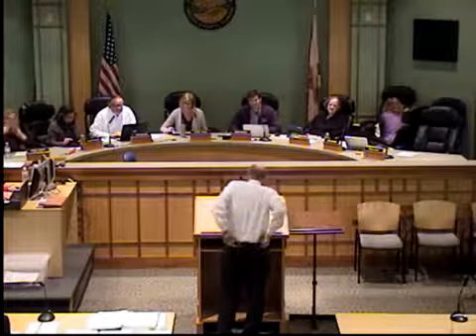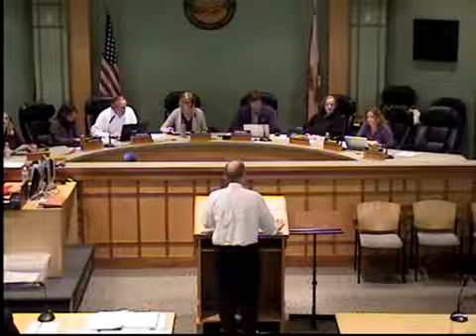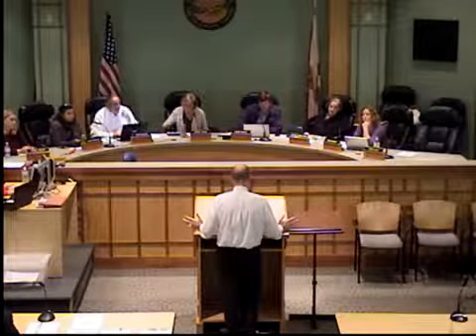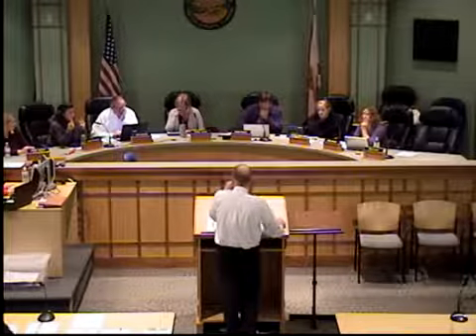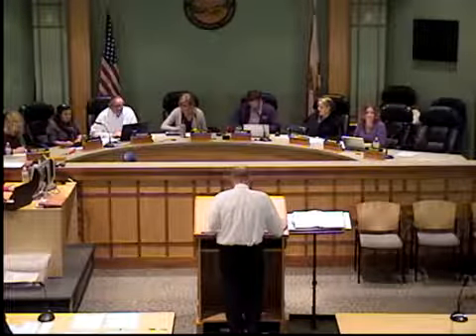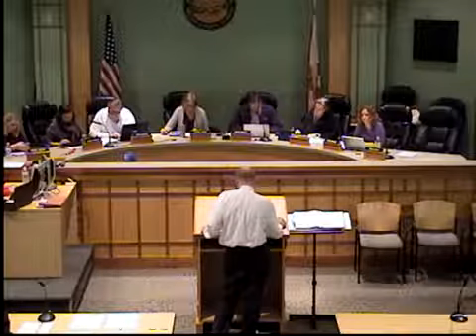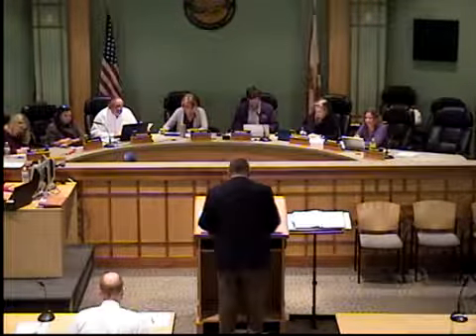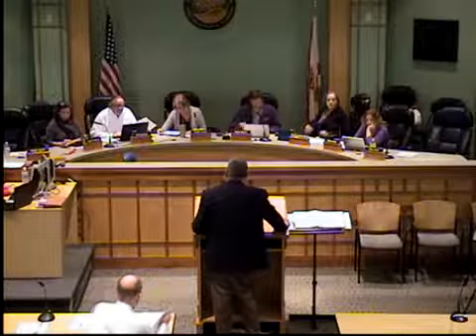Design Review Board - Jan 05 2017